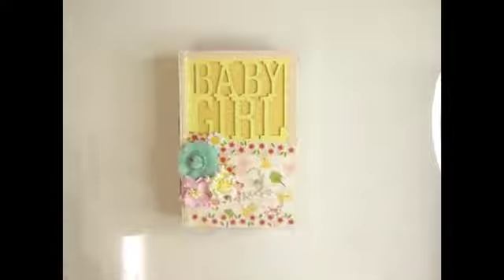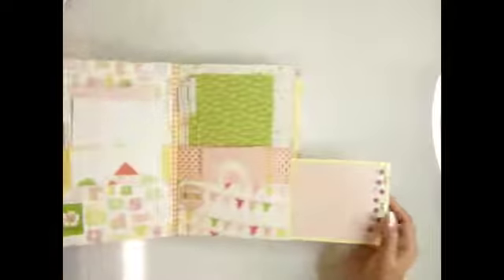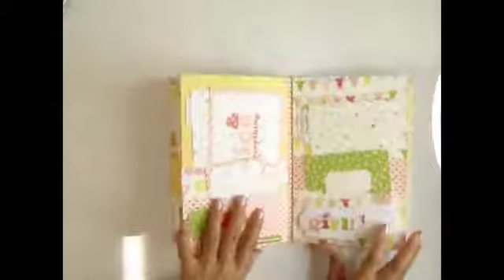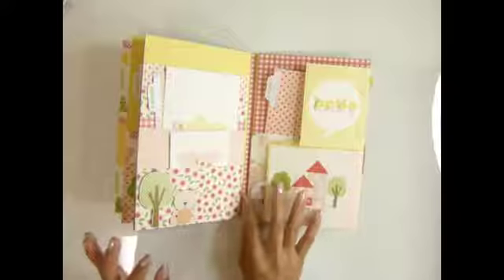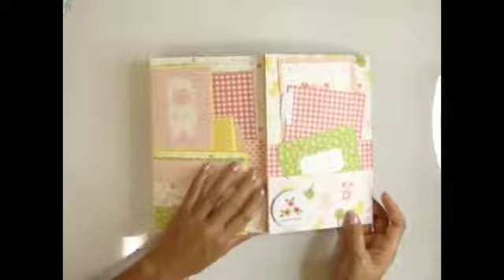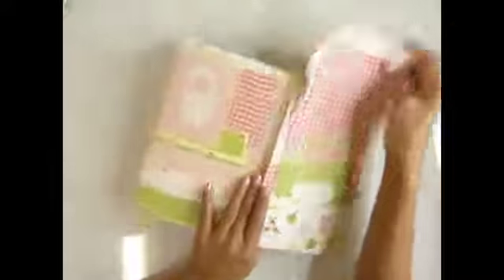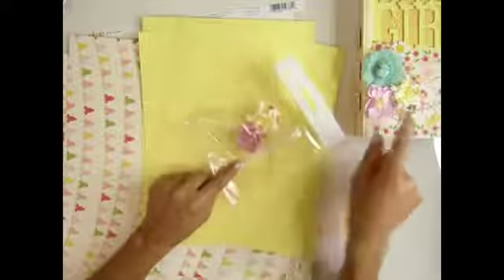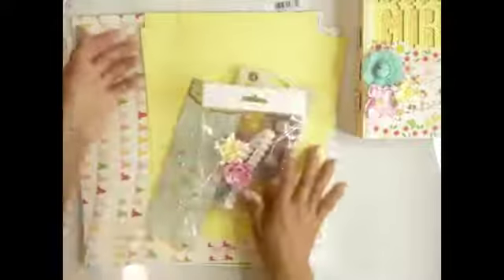Baby girl album kit limited only by SaCrafters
Hi,Everyone! Thank you so much for stopping by my channel!
I have only 9 baby girl kits album. Please message me before it gone!!

I manufacture my own products as off the page products from MDF wood, chipboard albums, stencils

❤ Others channel ❤